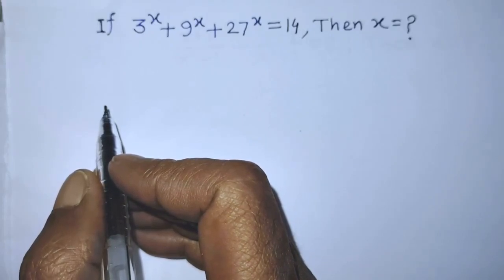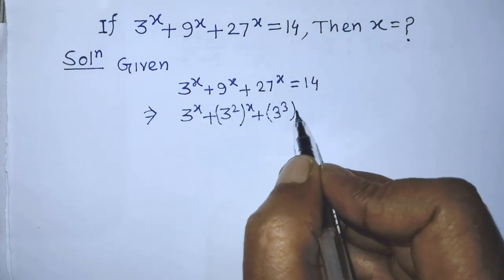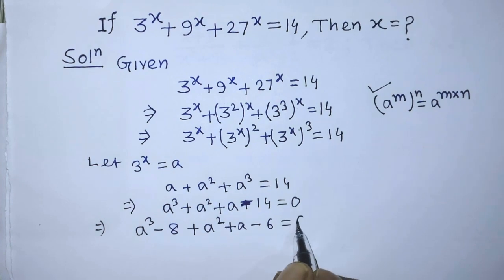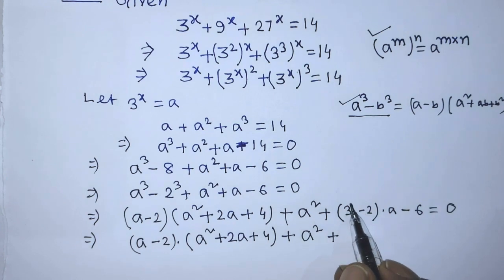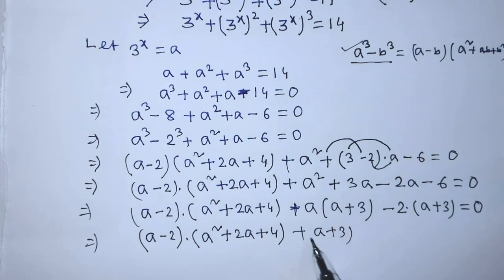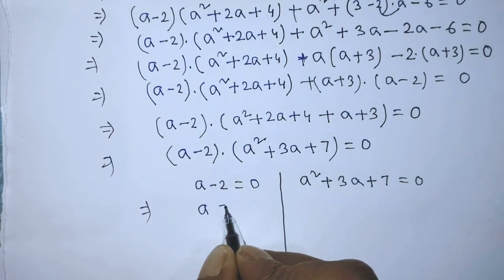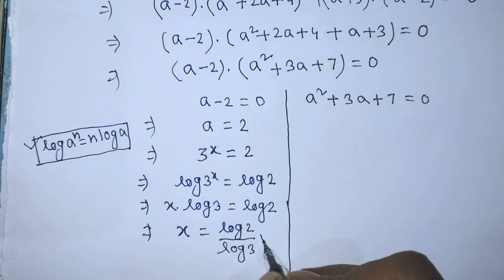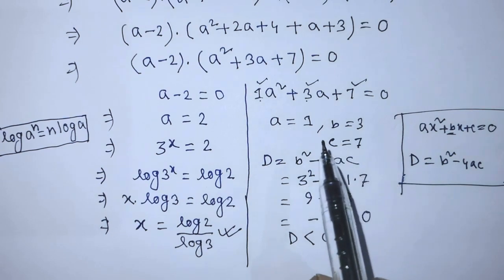China Matb Olympaid Questions | Can You Solve This ? | A Nice Exponential Algebra Problem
a lot, 🙏🙏🙏🙏🙏🙏🙏🙏🙏🙏🙏🙏

math olympiad,olympiad,
maths olympiad, mathematical Olympiad,